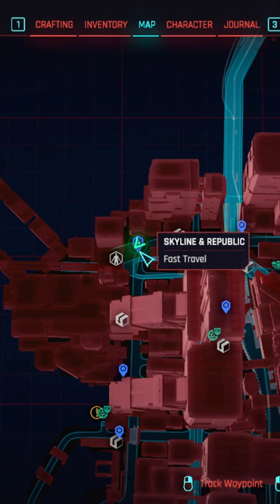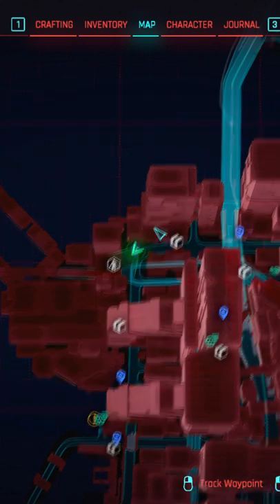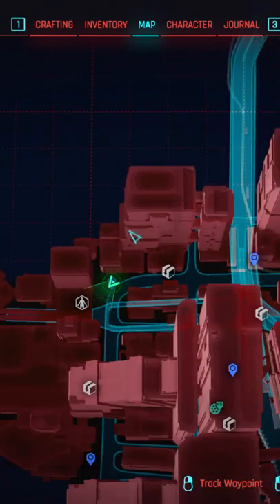Free Legendary Rocker Boots - Clothing Sets in Cyberpunk 2077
- Rocker Legendary Set -